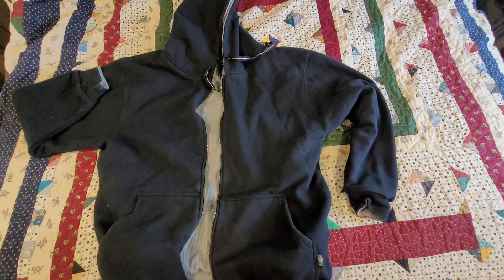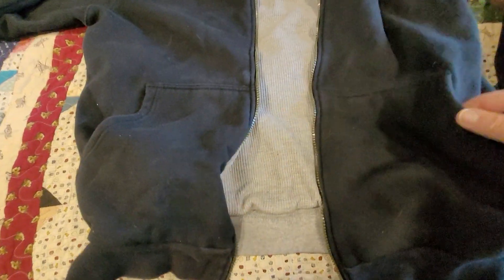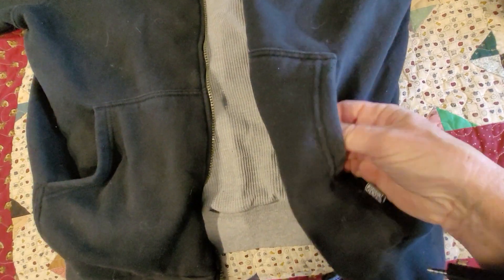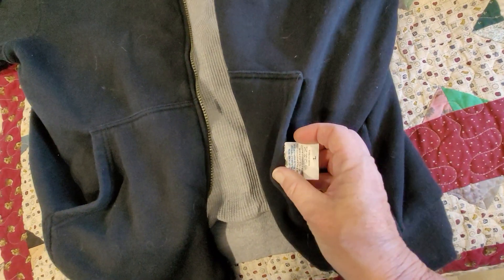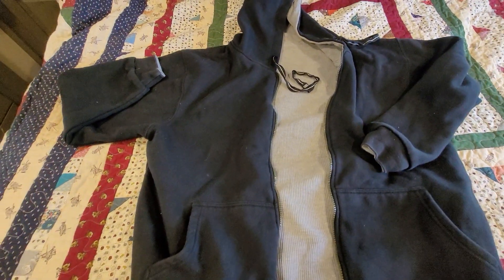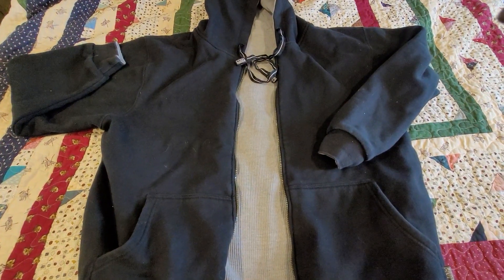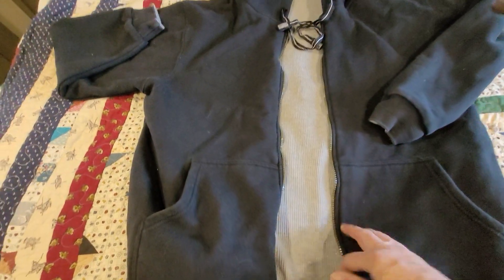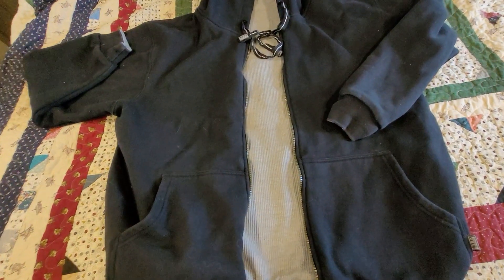Two Looks, One Hoodie: Both A Fleece and A Thermal Hoodie - Versatility at Its Best!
😌 Embrace the Cozy Vibes: Pro Club Men's Full Zip Hoodie - Your Relaxation Essential!